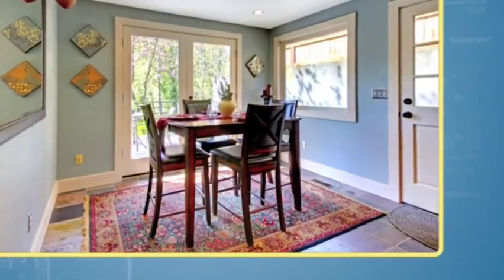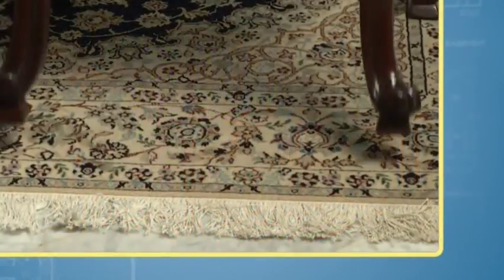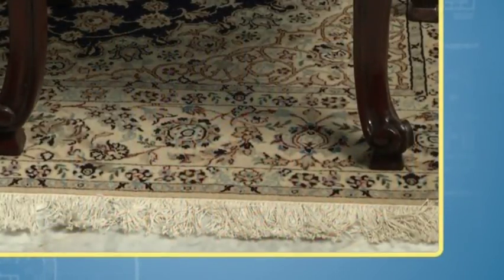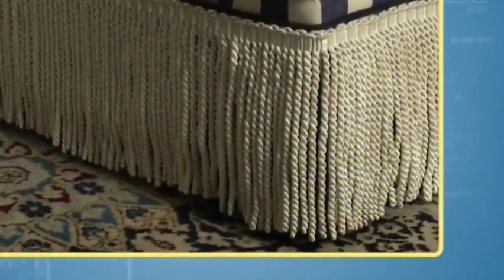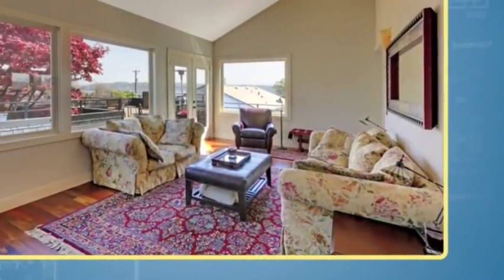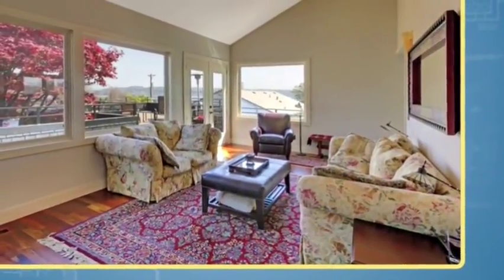Rules for Area Rugs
Rules for Area Rugs, Rules for Area Rugs